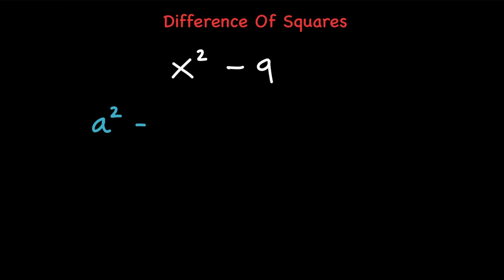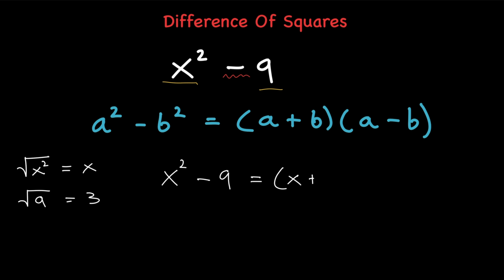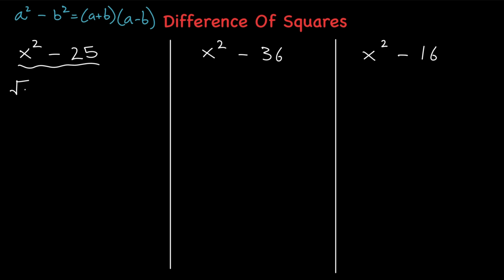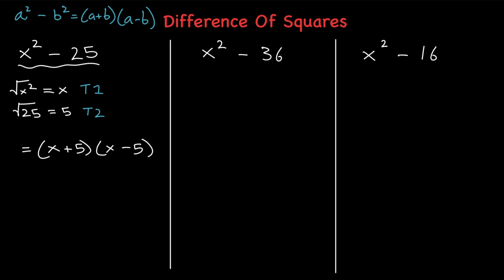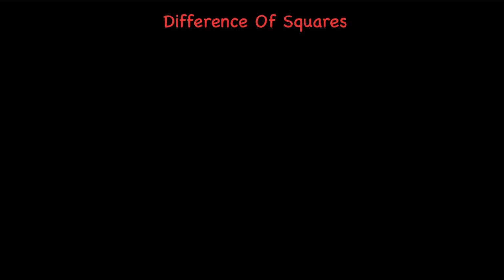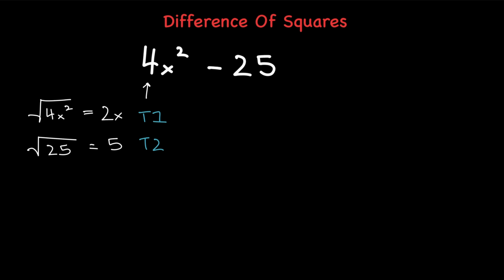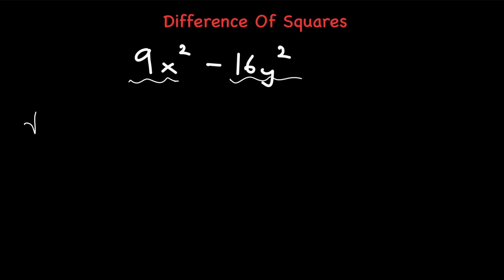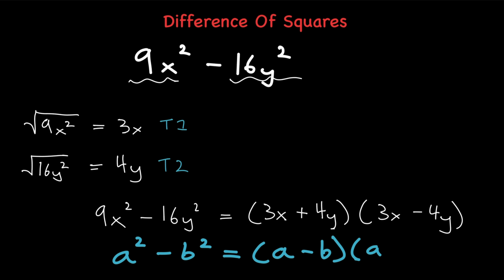How to Factorise Difference of Two Squares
Learn how to factorise the difference of two squares step-by-step. In this lesson we work through 5 examples — starting with the basic pattern and building up to expressions with coefficients and two variables.

The difference of two squares is a special pattern that catches students out because there's no middle term. But once you spot it, you can factorise the expression in seconds — square root each term, write two brackets, one with a plus and one with a minus.

Perfect for Year 9 and Year 10 students learning algebra, anyone revising for a maths test, or learners who need a clear walkthrough with no skipped steps.

📘 What you'll learn:
- The difference of two squares pattern: a² − b² = (a + b)(a − b)
- The three things to look for to spot the pattern
- How to square root each term to find the brackets
- Why the middle terms cancel when you expand back out
- Handling coefficients on the x term (e.g. 4x² − 25)
- Factorising expressions with two variables (e.g. 9x² − 16y²)
- Why this pattern only works for a difference, not a sum

⏱️ Timestamps:
00:00  The pattern explained
01:00  Example 1 — x² − 9
02:10  Example 2 — x² − 25
03:10  Example 3 — x² − 36
03:45  Example 4 — x² - 16
04:27  Example 5 — 4x² − 25
05:53  Final example — 9x² − 16y²

🎯 Who this is for:
Year 9 and Year 10 students, learners preparing for algebra tests, students revising quadratics and factorising, and anyone who wants a clear tutorial that shows every step.

📺 Coming next: Solving quadratic equations by factorising — using everything we've learned so far to actually solve quadratics like x² + 5x + 6 = 0.